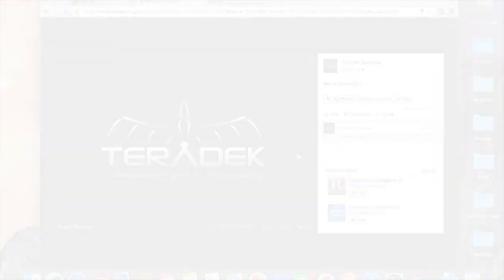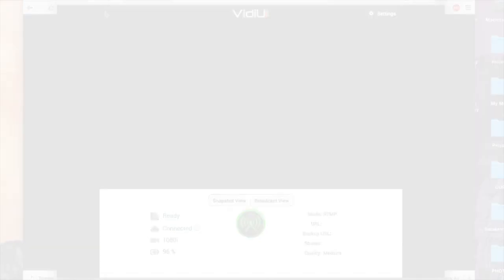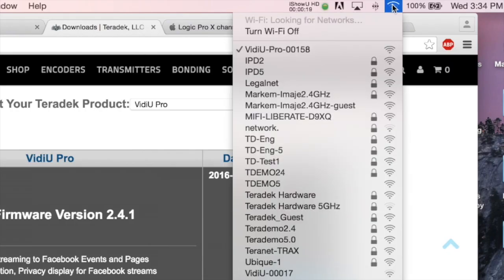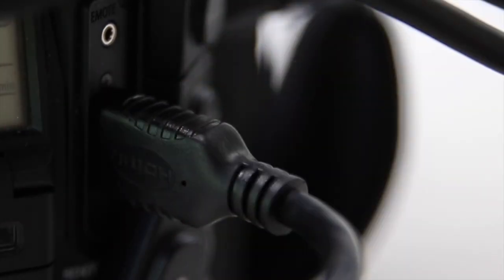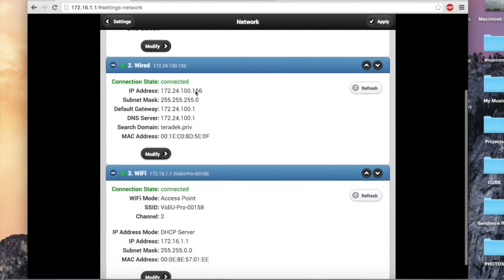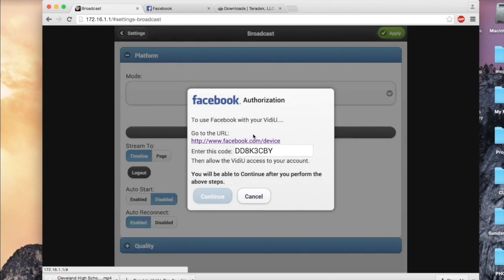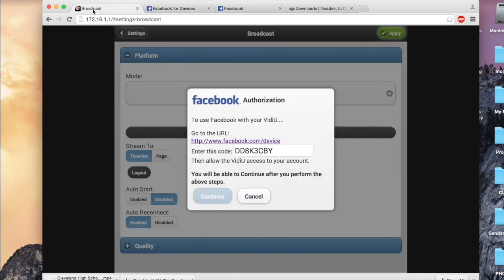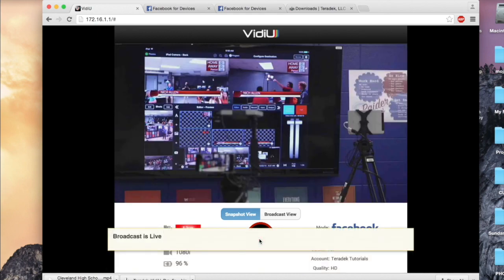Stream Live to Facebook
In this short video we demonstrate how to use the Teradek VidiU H.264 encoder to stream live video to facebook Live.